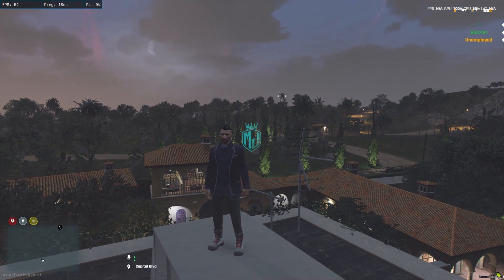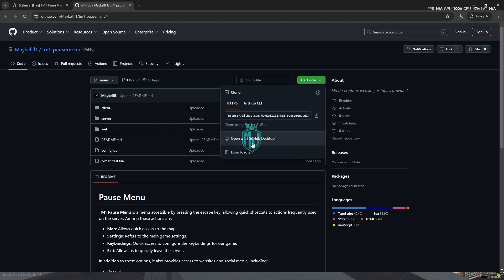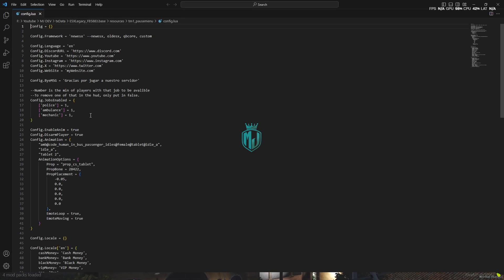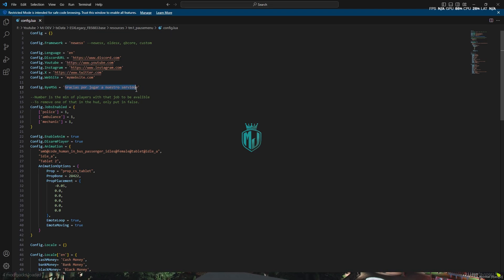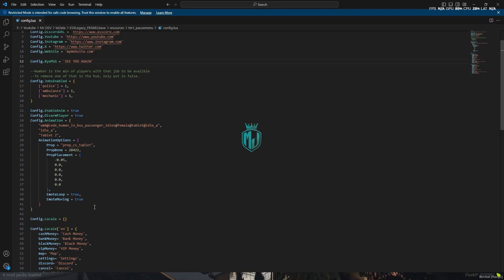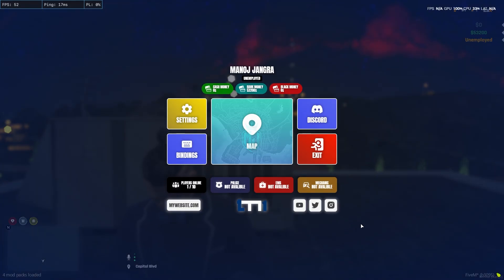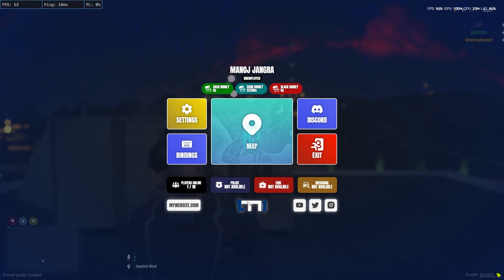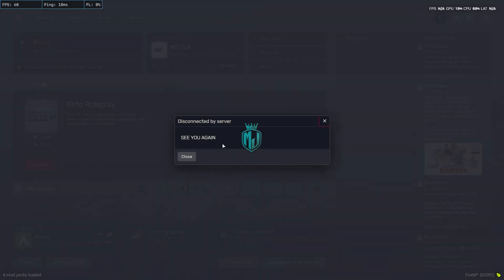Pause Menu Script for ESX Servers | Upgrade Your FiveM Menu UI | MJ DEV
Credit - @Themaykellll1